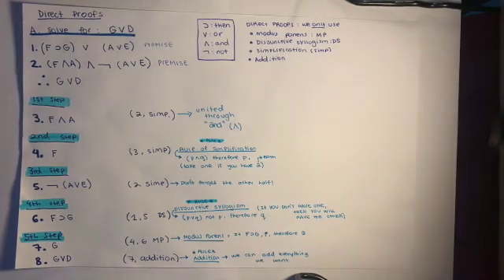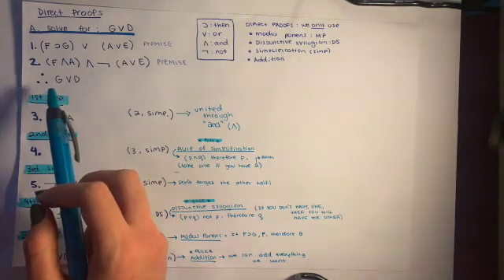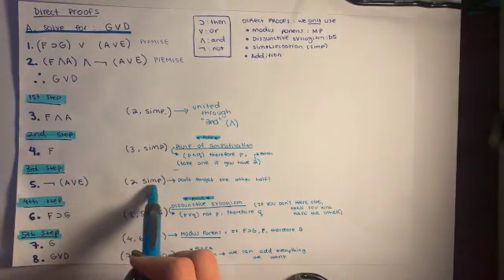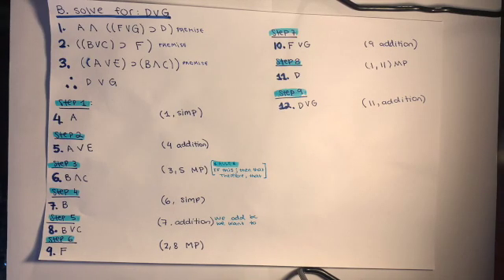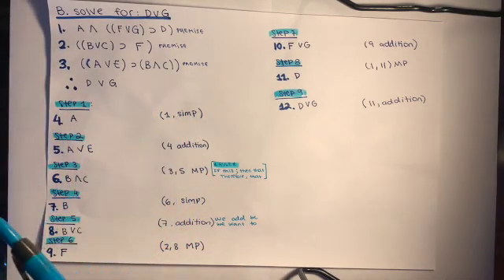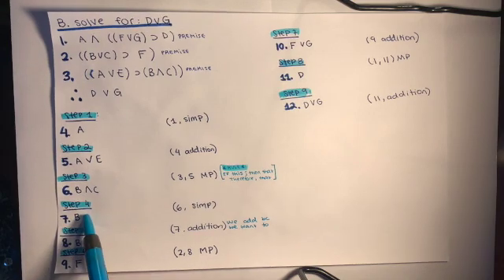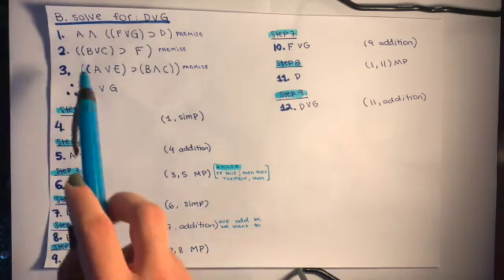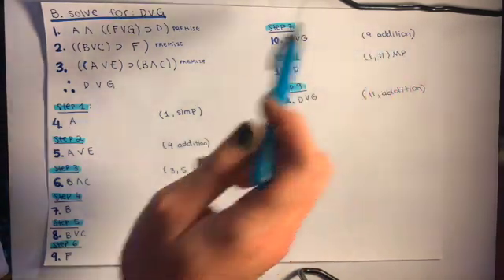DIRECT PROOFS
This video is about DIRECT PROOFS